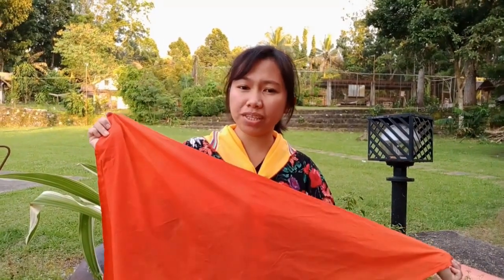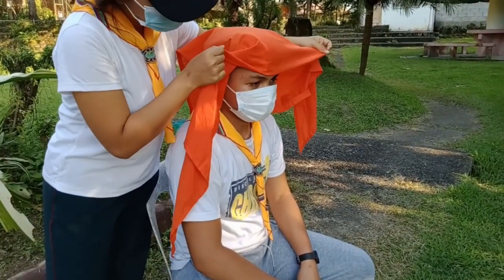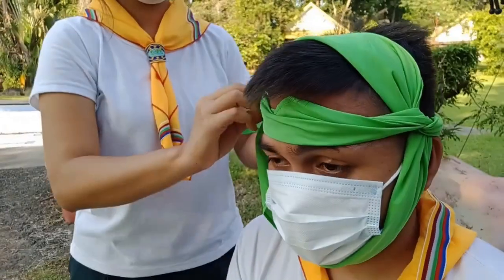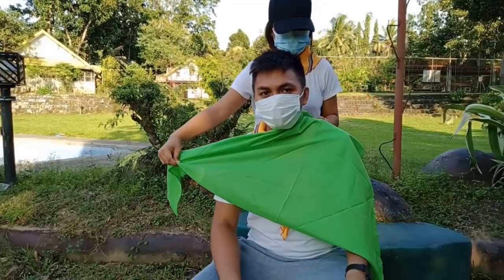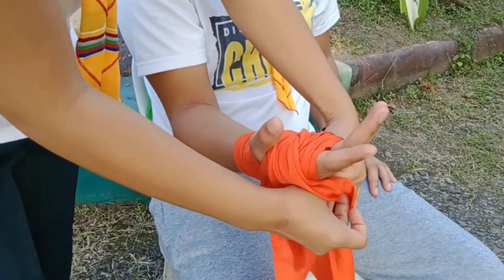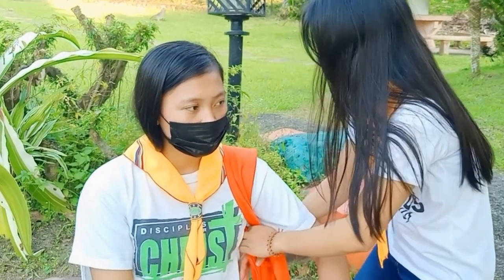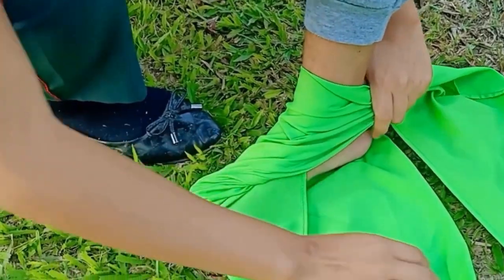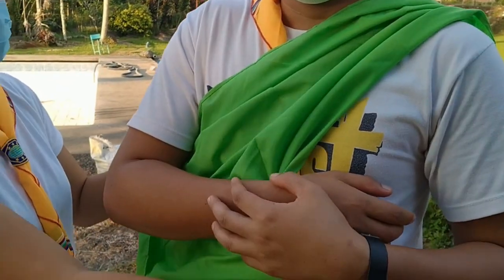How to do Bandaging: Pathfinder & Master Guide